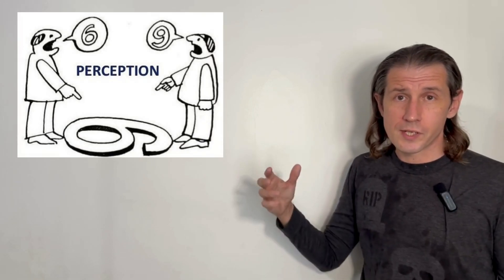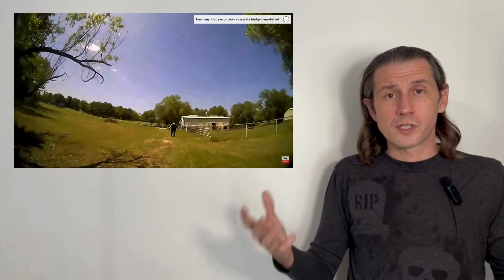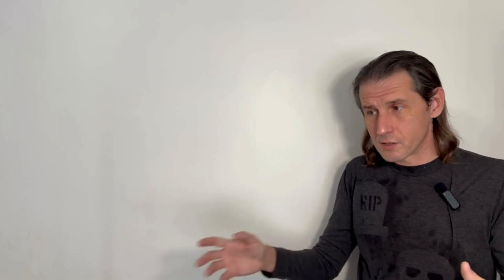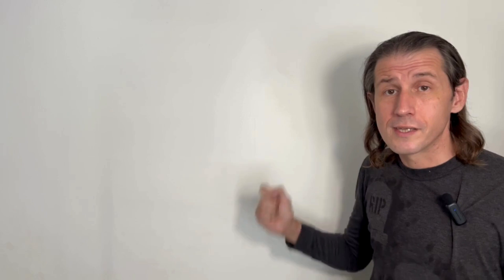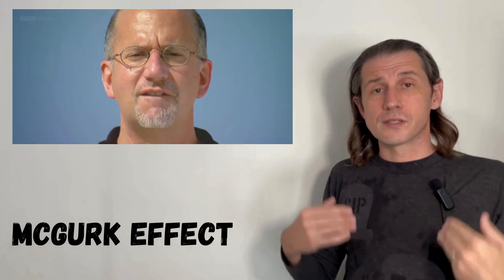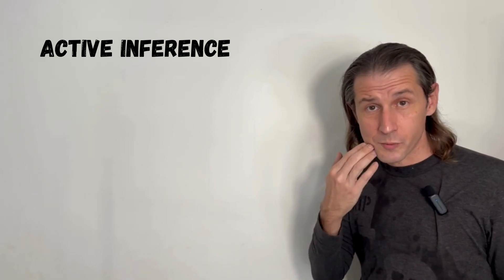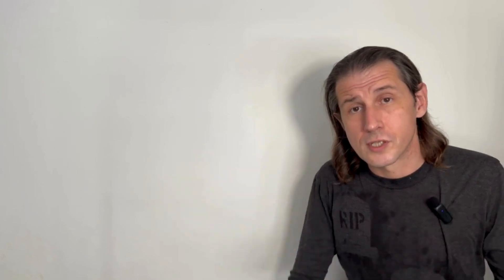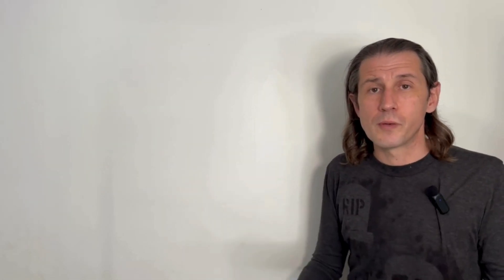The SHOCKING Reality of Sound You Never Knew!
Ever wonder if you're really hearing what you think you are? In this episode, we explore how the sensation of sound is a construct of your brain, not a direct reflection of reality. Using the framework of active inference, we’ll break down why hearing a familiar voice can stir emotions, why some sounds become unbearable when you focus on them, and how your brain fills in the gaps when listening to incomplete sounds..

Self-Generated explores the intersection of thought, behavior, and reality through scientific frameworks like active inference, embodied cognition, and the extended mind. Hosted by Steve, the podcast dives deep into how these ideas shape our understanding of the self and the world, making complex concepts accessible to everyone. Each episode challenges how we think about human behavior, free will, and consciousness, offering fresh perspectives on everyday life.

About core idea:

Active Inference:
The brain constantly predicts what will happen next based on previous experiences. When things don’t match those predictions, an error signal is triggered, and the brain either adjusts its model or dismisses the new information. This is how we learn and adapt to our environment.

Embodied Cognition:
This idea suggests that our thinking is not just something that happens in the brain, but involves our entire body. How we move, feel, and interact with our environment all shape how we understand and think about the world.

The Extended Mind:
This theory proposes that our mind isn’t limited to the brain; tools, technology, and even other people can become part of our thinking process. For example, using a smartphone as a memory aid extends our cognitive abilities beyond just our brain.